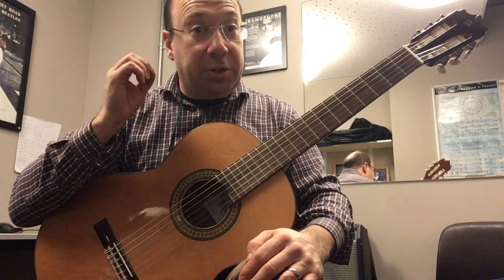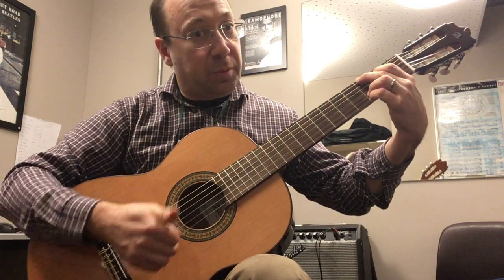Grade 3 G major technical exercise - LESSON